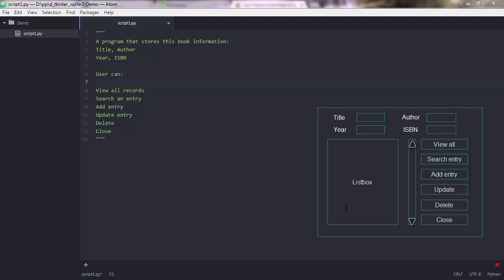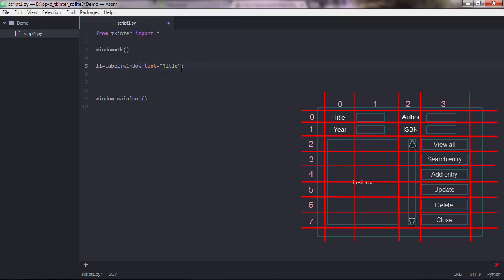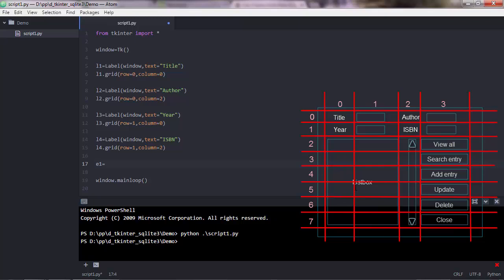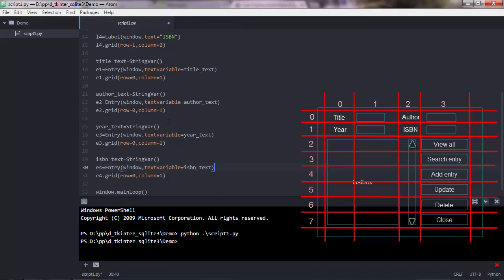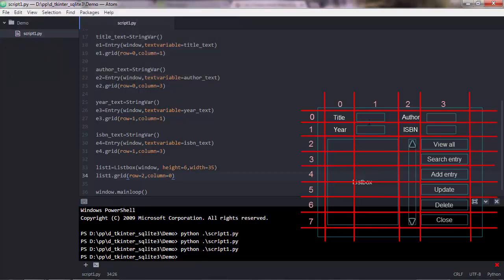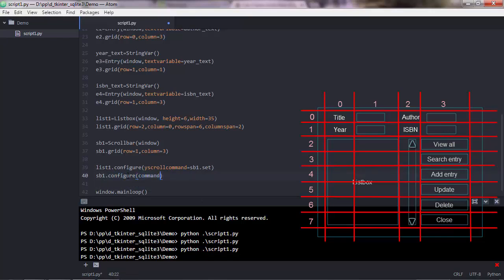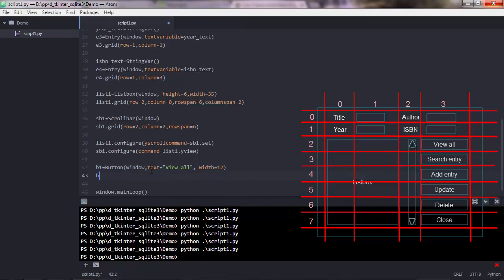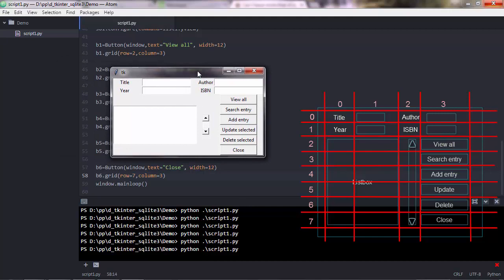Python 22.3 Application-4 Build a desktop Database Application - Frontend Interface